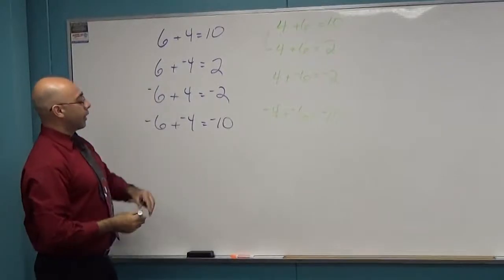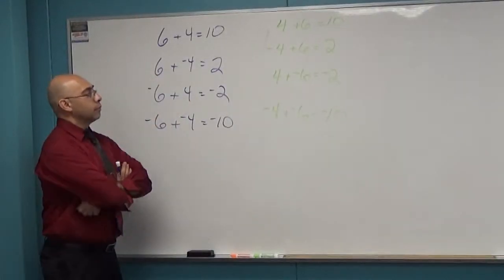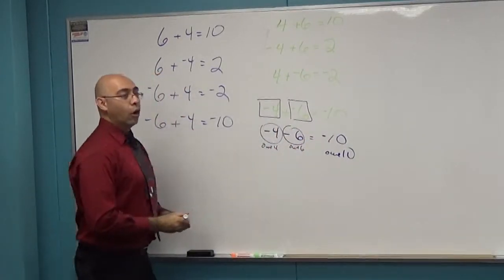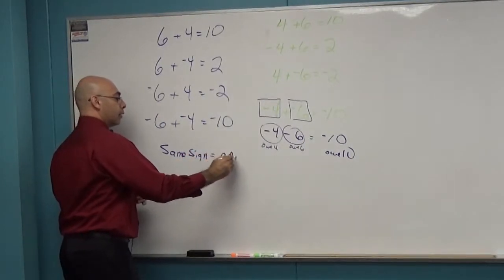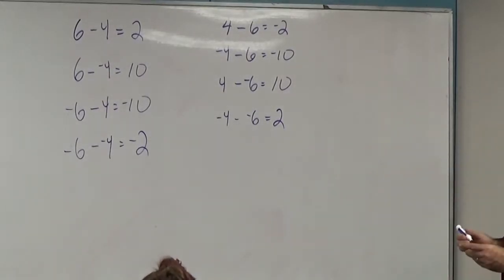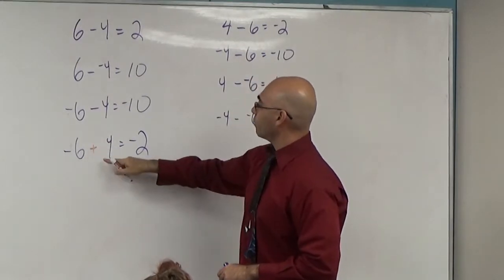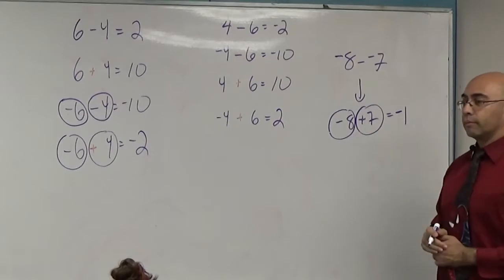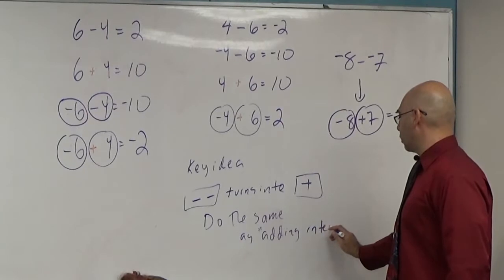7th grade adding and subtracting integers || Chapter 4 Lesson 2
7th grade adding and subtracting integers || Chapter 4 Lesson 2

In this video we learn how to add and subtract integers, and we learn how to determine what sign to use for our answer.

0:00  Adding integers
2:16  What if 2 signs are next to each other?
4:00  Adding integers...main idea
5:11  Which sign do I use?
5:55  Subtracting integers
6:46  What if 2 signs are next to each other?
8:22  What if 2 signs are next to each other...Taking away a debt method
9:08  Subtracting integers...main idea